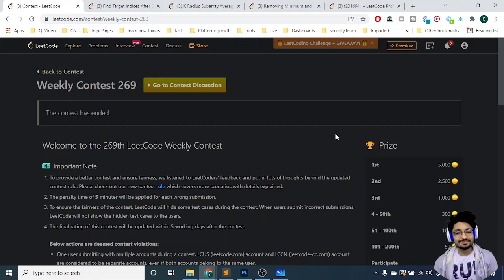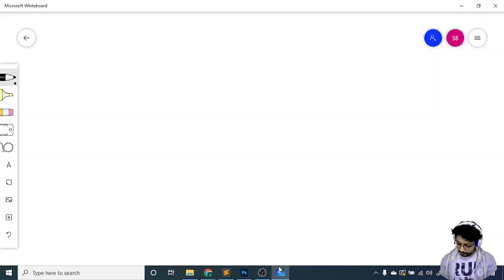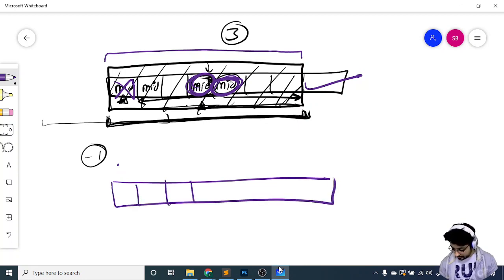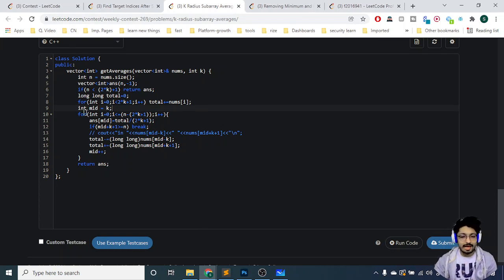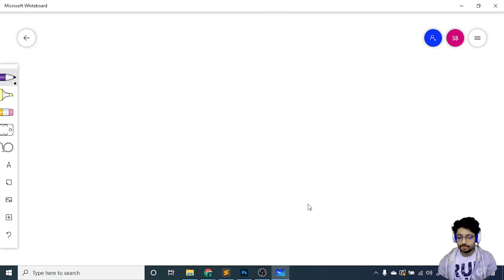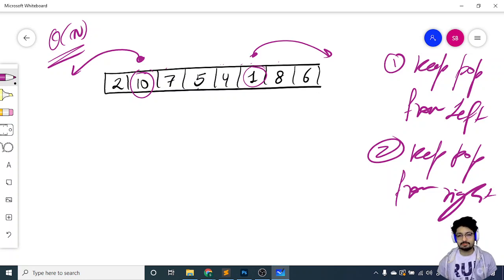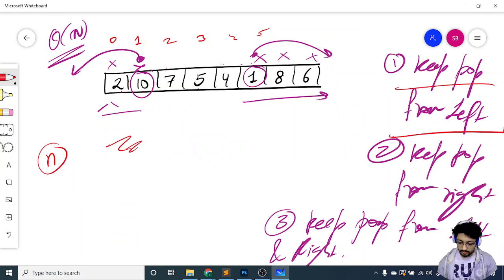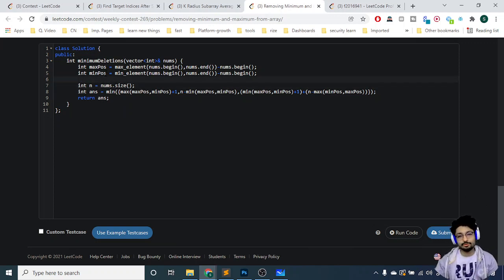Leetcode Weekly Contest 269 | LEETCODE PROBLEM 2089 , 2090 , 2091 | CODE EXPLAINER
TimeStamps:
00:00 - Find Target Indices After Sorting Array
01:40 - K Radius Subarray Averages
08:06 - Removing Minimum and Maximum From Array